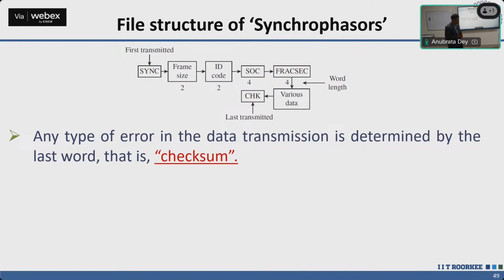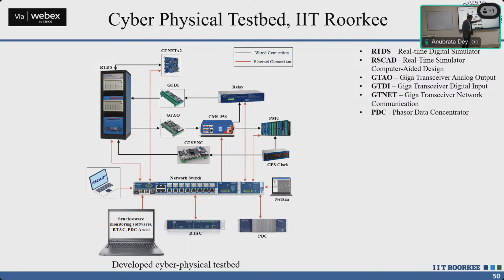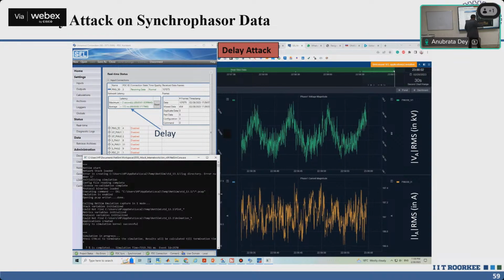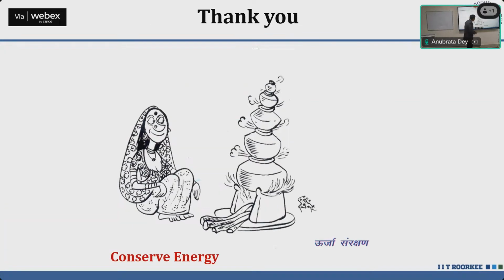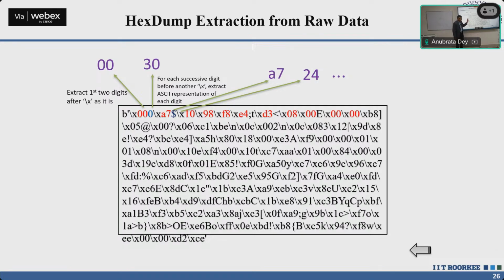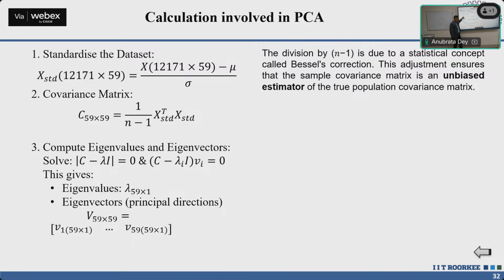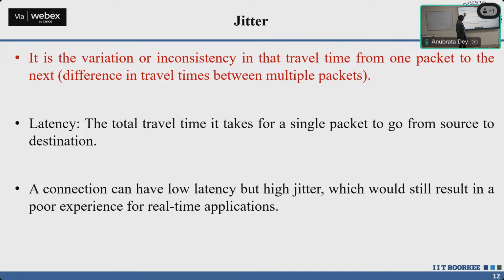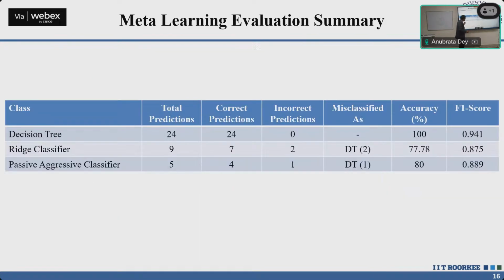DAY-03 LEC-01: GIAN Course on "Cyber Security Aspects in Smart Automated Substations" at IIT Roorkee